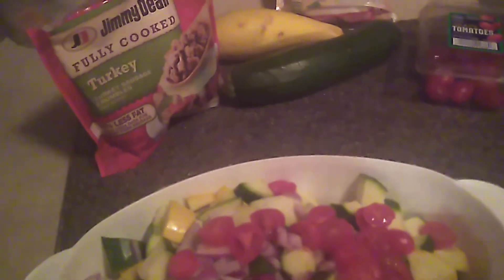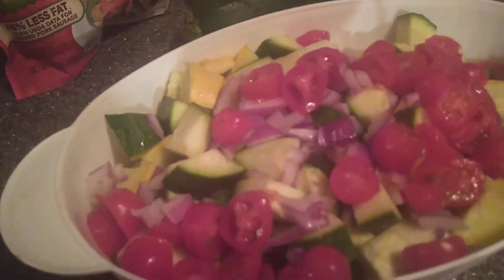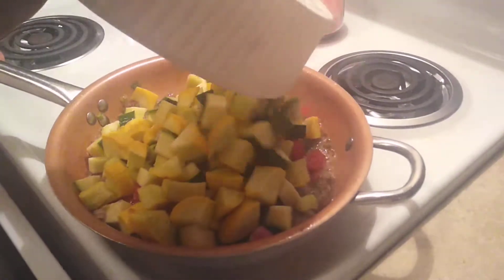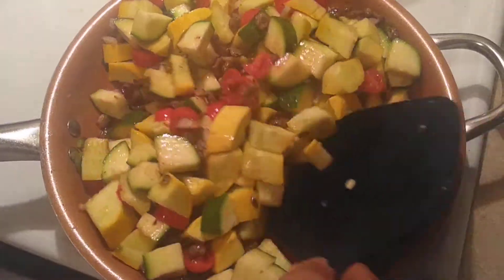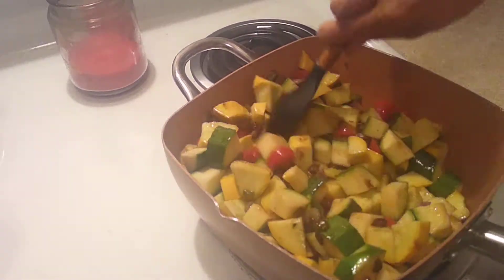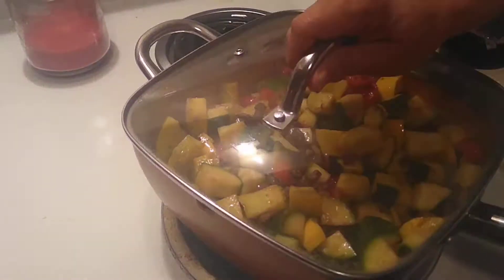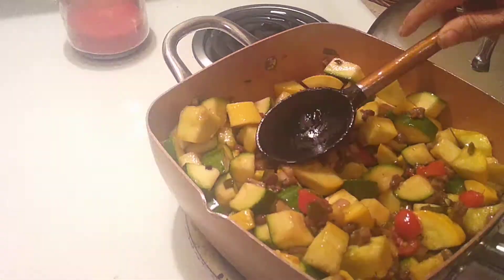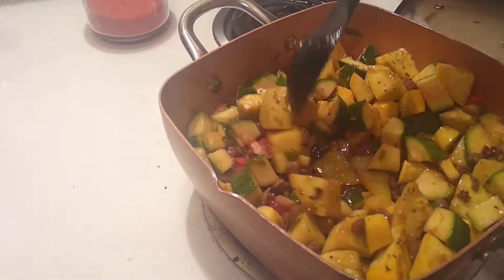Sausaged vegetables!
Chime:$Mia-Ajayi
Poshmark: @boutiqueajayi